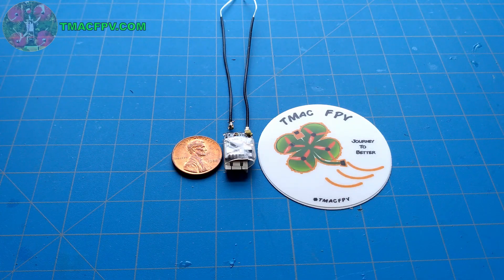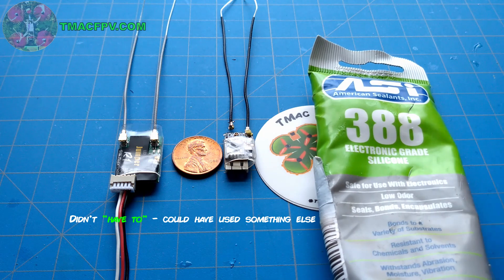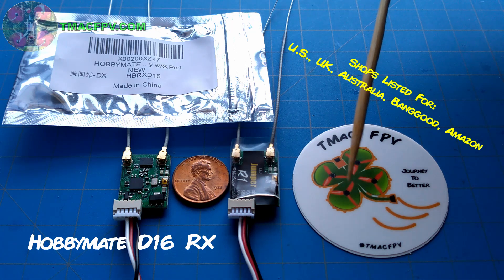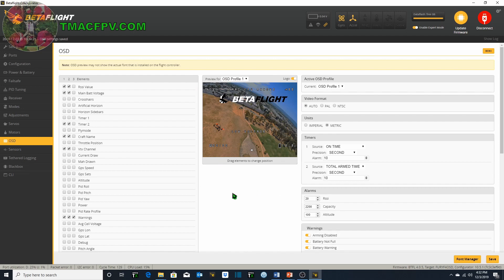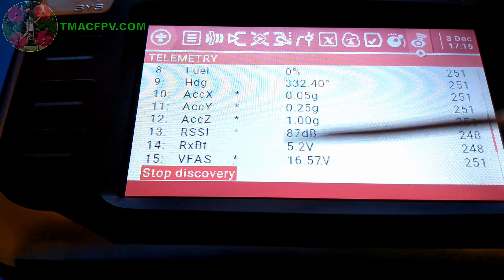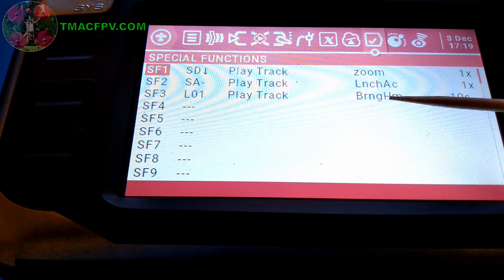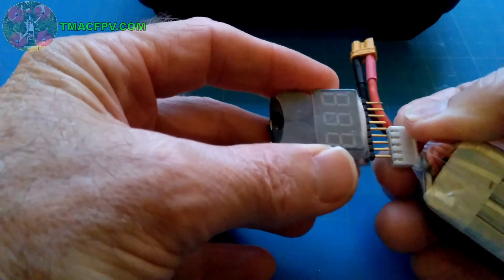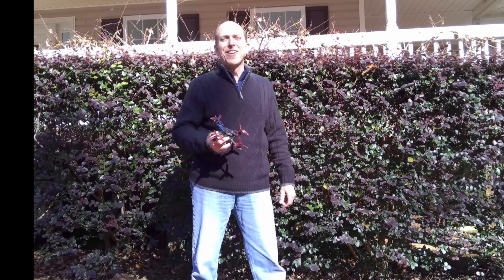JUMPER R1 RECEIVER TELEMETRY SETUP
JUMPER R1 RECEIVER – Today I take a look at the Jumper R1 full-range telemetry micro receiver and compare it’s physical characteristics and specifications to the FrSky R-XSR telemetry receiver.  I’ll show you how to connect it to your flight controller with a detailed flight stack connection diagram then demonstrate how to set it up for telemetry in both Betaflight and your OpenTX transmitter, to include providing you with an easy-to-follow, step-by-step graphical checklist you can download through a link below.  And, if you need a refresher on how to set up RSSI in both Betaflight and your transmitter, I’ve got your back on that as well with another Free BONUS RSSI Setup checklist also available through a link below.  I’ll wrap things up with side-by-side received signal strength indicator (RSSI) comparison flights using the Jumper R1 receiver and the FrSky R-XSR receiver.  Interested? 😉
Your comments below are highly encouraged and greatly appreciated!

00:00 INTRO
00:39 R1 & RXSR physical characteristics & spec’s comparison
04:03 R1 flight stack connection diagram
05:49 Betaflight telemetry setup
08:56  Transmitter telemetry and voice warnings setup
13:12 RSSI comparison flights

JUMPER R1 GIVEAWAY RULES – winner will be announced Friday, Dec 13, 2019
3. Comment on this video below and include

YouTube is not a sponsor of this contest and by entering you hereby release YouTube from any and all liability related to this contest.  Entries which do not comply with YouTube's Community Guidelines ) will be disqualified.

PRODUCT LINKS: Some (or all) of the following are affiliated links--when you use them to make ANY purchase (not just the linked product), at no additional cost to you, it supports your TMac FPV Channel & enables TMac FPV to earn small referral fees through affiliated sites. They are here for your convenience & there is no additional cost to you for using them.

👉JUMPER R1 RECEIVER:
Banggood (China)